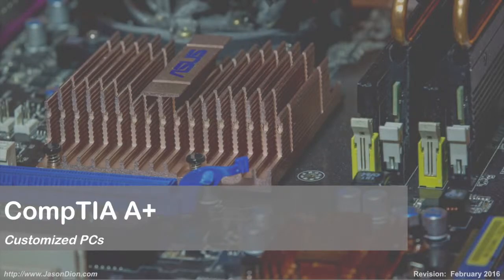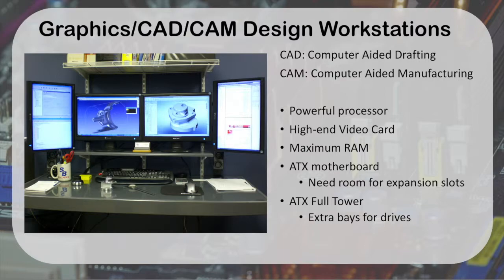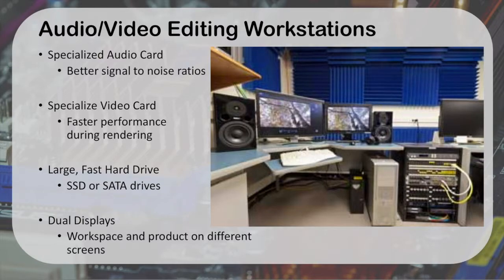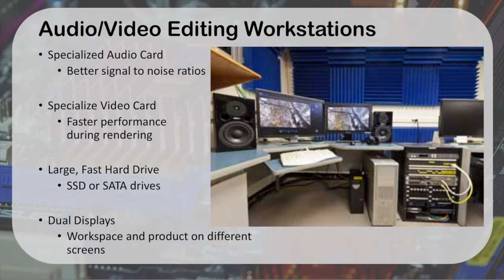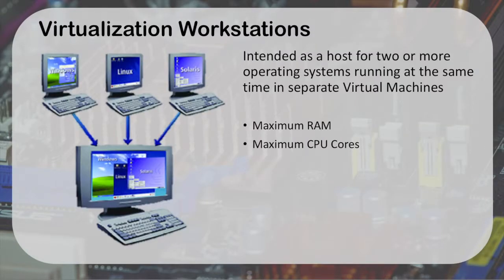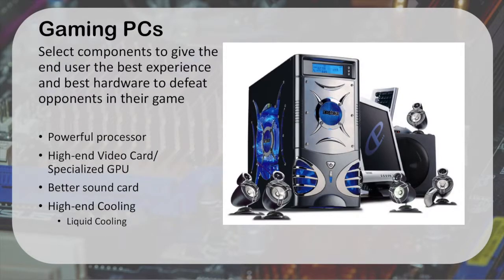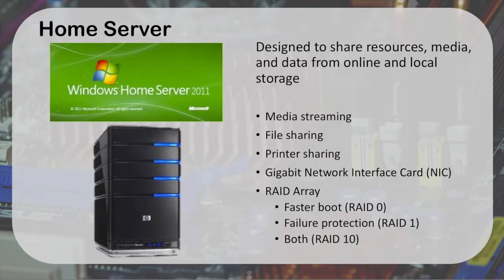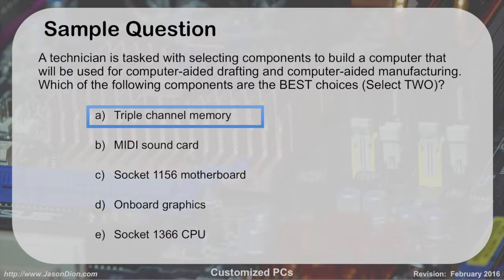23 - Customized PCs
This video covers the various Custom PC configurations that a student should understand before attempting the CompTIA A+ exam, including CAD/CAM, Video/Editing, Virtualization, Gaming, HTPC, Thick clients, Thin Clients, and Home Servers.